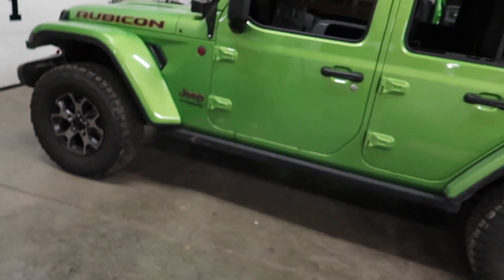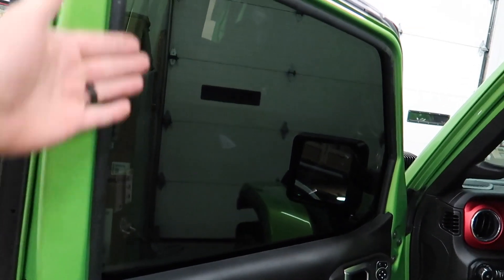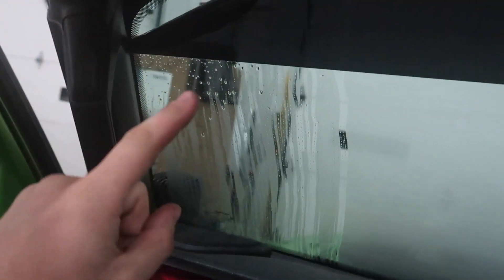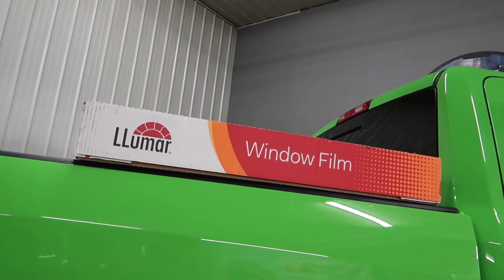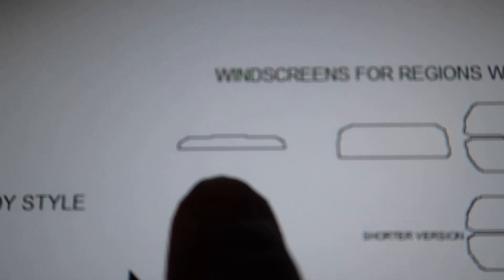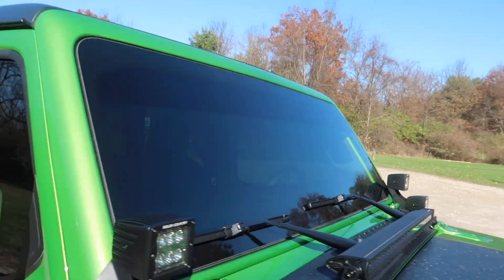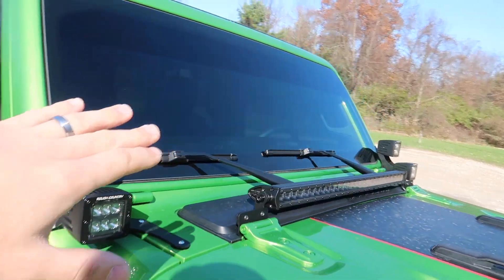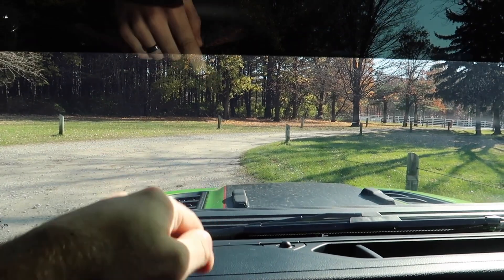Upgrading My CERAMIC Windshield Tint!!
Finally making the upgrade to LLUMAR window tint! This video shows removal of old film, installing new film, and the results of switching to a high quality window film!

Positive Vibes ~~

- Ben

Part links!

BRAWLEE HATCH LED
Rugged Ridge Reflex Antenna
30" Black Series Hood Mounted LED
Cube LEDs
Light up LED Ring Switches
ARTEC DUAL CUBE MOUNTS
Duracell jump pack!!

It truly means the world to me to have such loyal fans!

ADD ME!!

Take Care Of Your Car///

Foam Cannon

JAX WAX KIT!

CERAMIC COAT!

Camera Gear//

My Camera

My NEW CAMERA

Best Wind Deflectors for G7x